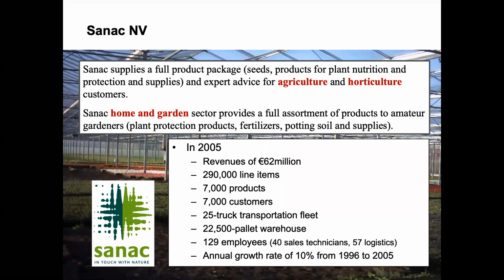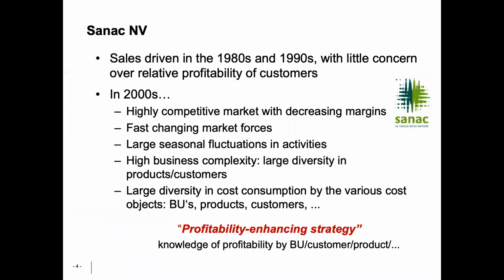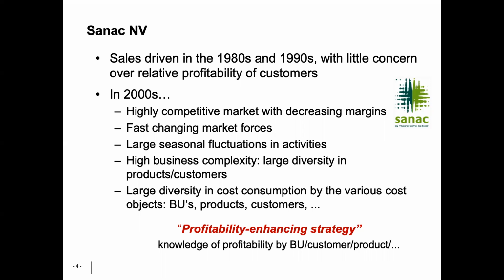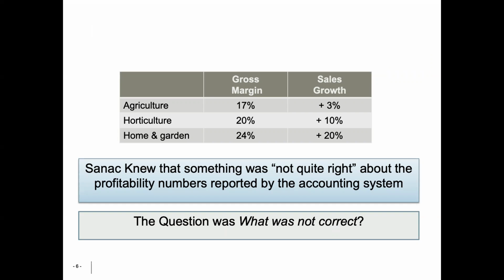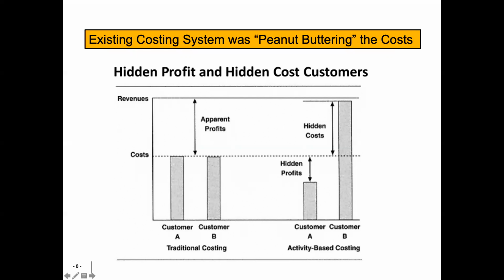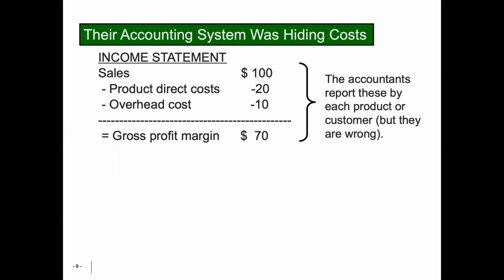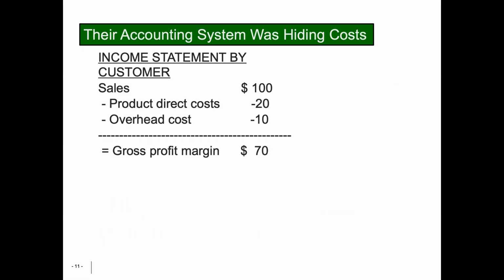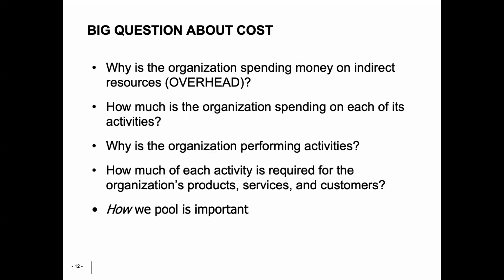Activity Based Costing for Operations & Supply Chain Management